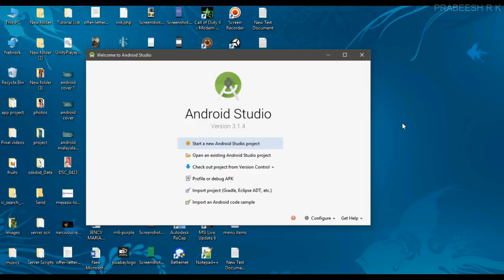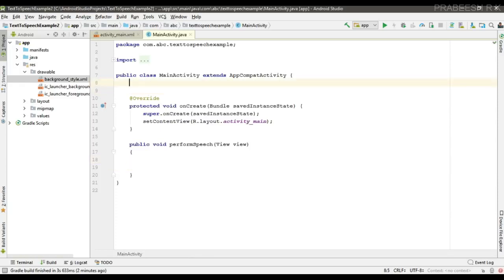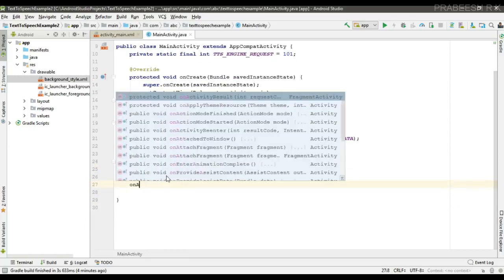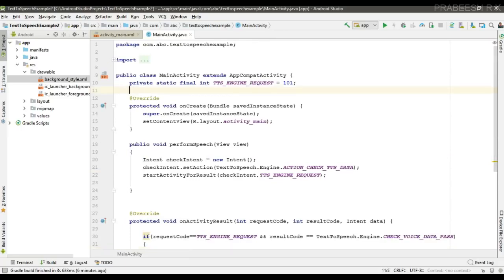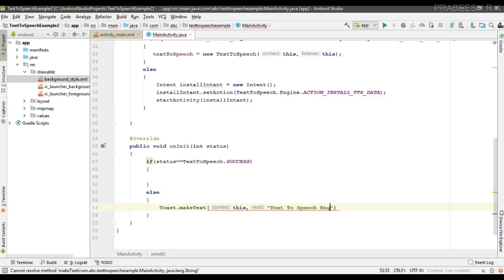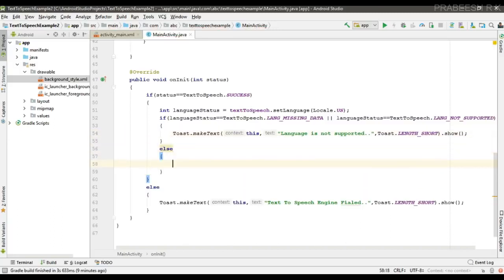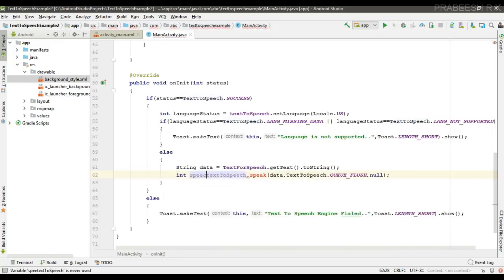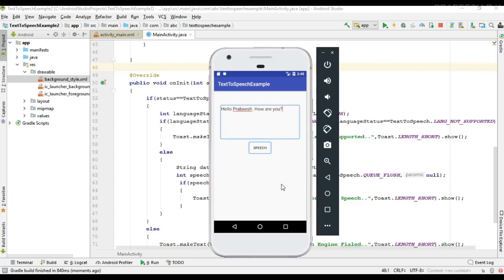Android tutorial (2018) - 78 -Android Text To Speech Example 720P HD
In this episode we learn about how to use android Text-To-Speech API in our android application. This API is available from android version 1.6 and above.